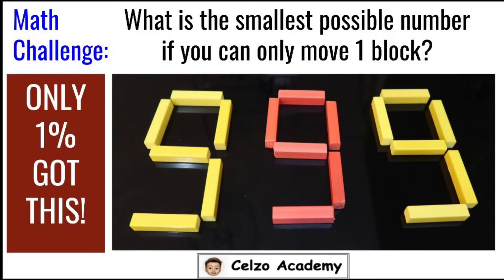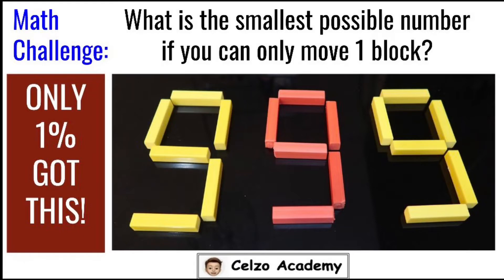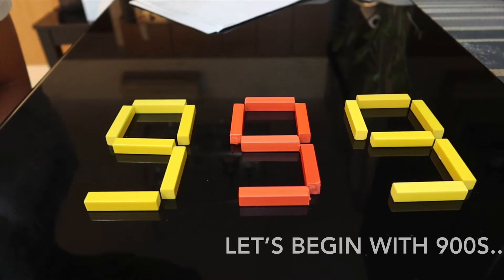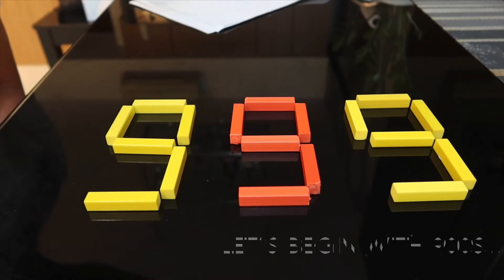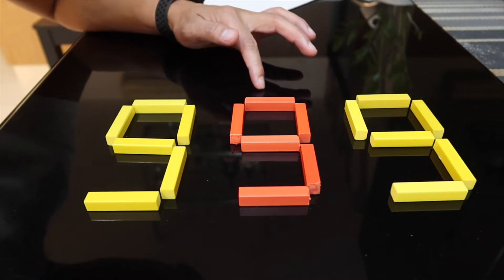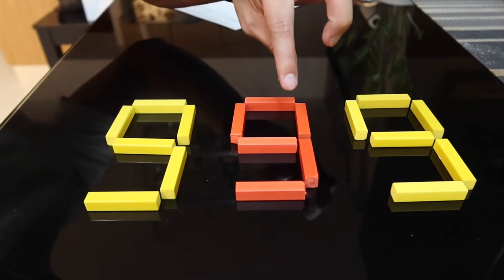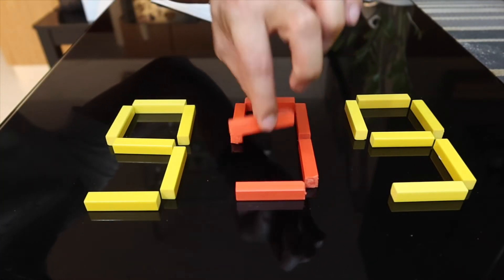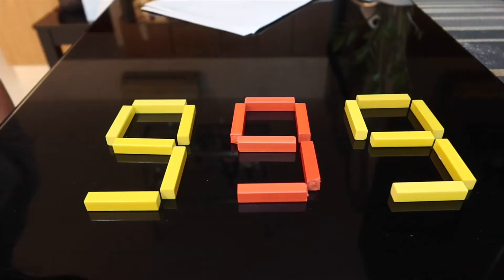999 Puzzle l Move 1 Block to Find the Lowest Possible Number-Facebook Viral Matches & Blocks Puzzle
This video tutorial explains the solution to the Facebook trending question by moving one block only to find the smallest possible number. This problem assesses your creative thinking, making connections applying logic.